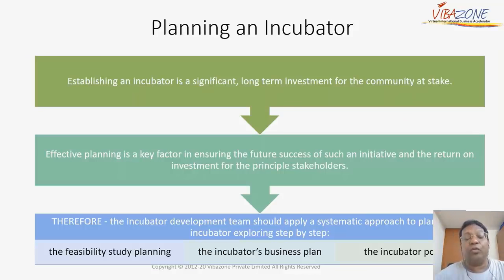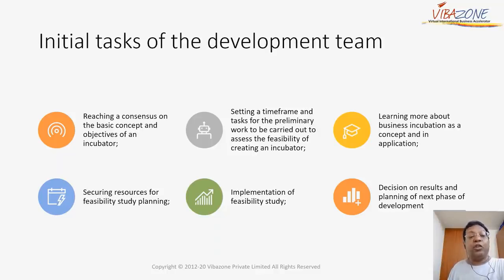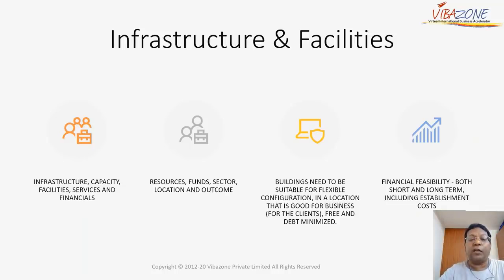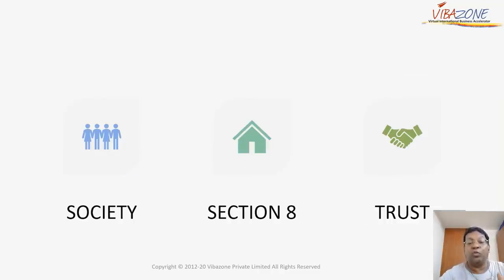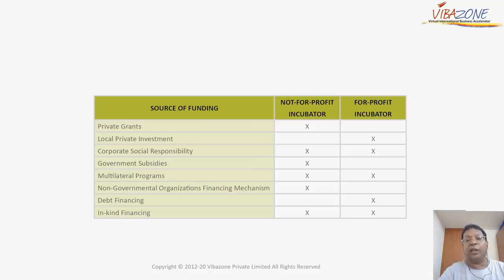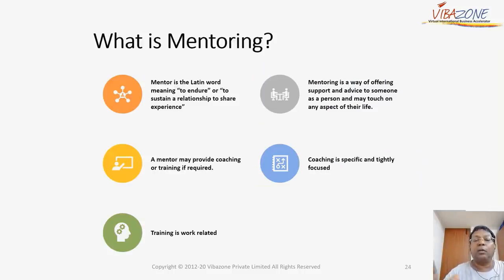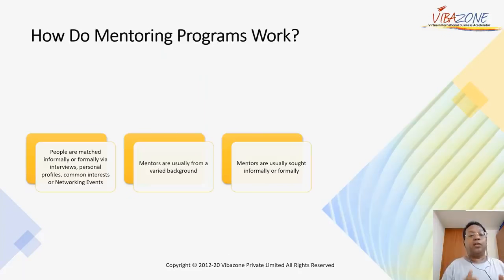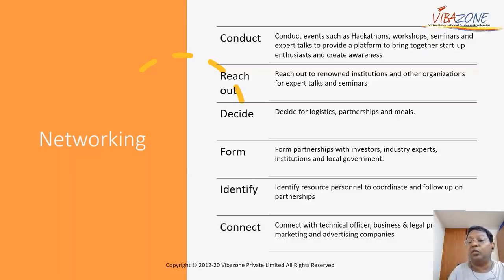Learn From Leaders || Talk Day 17 With Mr. Muthu Singaram, CEO, IIT Madras HTIC Incubator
Day 17 Learn Of Leaders With Mr. Muthu Singaram, CEO, IIT Madras HTIC Incubator, MTI, Chennai / VibaZone  May 2nd - 05:00 PM

(active at 5.00 pm )
( active at 5.50 pm after session )

Dear Participants,
Greeting from IIC GGI Ludhiana!

Presenting a recorded session from MHRD’S Innovation Council by Dipan Sahu,National Coordinator - IIC, ARIIA, NISP Innovation Cell, Ministry of HRD, Govt. of India

For Students One Method for Gmail users Only   Join Any Section D , C , B  :-
Google Classroom Section D Code : 6732cxg
Google Classroom Section C Code : uhuxbzt
Google Classroom Section B Code : c4txppr

For Faculty One Method for Gmail users Only   Join Section A  :-
Google Classroom Section A Code : yfu4p52

Quiz   Challenge Link Common for Both Students & Faculty: - Test will   be consisting of 16 questions, 60 points having time of 30 minutes.

Note: Small test with learning   outcome write-up will be conducted after the session having MCQ/Short Answer Based   on Session (7:00 pm to 7:00 am open to submit)
Option Link 1 ( active at 5.50 pm after session )

Result will be declared on daily basis (10:00 am next day) and final winner will be declared after all sessions In
as category of ALL India Rank List
• E Certificates for All Participants :

• Certificate of Merit Overall Rank 1, Rank 2, Rank 3
• Certificate of Merit if score  more then 80
• Certificate of participation Score less then 80

Also don’t forget to Like & Follow IICGGI page before clicking the webinar link below to attend.

3rd/May/2020 Leadership talk with Dr. Abhay Jere, Chief Innovation Officer, MHRD.Dr Jere talks about 'Changing Shape of Higher Education in Covid-19 Era' by Ms. Jyoti Rana of India eduforum
4th/May/2020  Hangout with Emerging Innovator & Entrepreneurs Supported through MIC & AICTE with Ms. Vandana Thakur & Mr. Amit Sanjay Lokhende , Innovator Cum Entrepreneur
5th/May/2020 Leadership talk with Dr. BVR Mohan Reddy, Chairman Cyient, Chairman IIT-Hyderabad & Ex-Chairman NASSCOM
6th/May/2020 Role of Network Enablers in driving I&E in HEIs - A Case of TiE, India"  with Ms. Geetika Dayal , Executive Director , TiE Delhi- NCR

World Intellectual Property Day 2020 awareness campaign  CASE STUDY Competition  [ Last Date for submission 3rd/may/2020]  Theme: INNOVATE for a GREEN Future

World Intellectual Property Day
26th April 2020 is annually observed as World Intellectual Property Day established by World Intellectual Property Organization (WIPO) in the year 2000 to create awareness about the impacts of patents, copyright, trademarks and designs and to educate about the roles of Intellectual Property (IP) rights that supports and encourages the innovation and creativity.